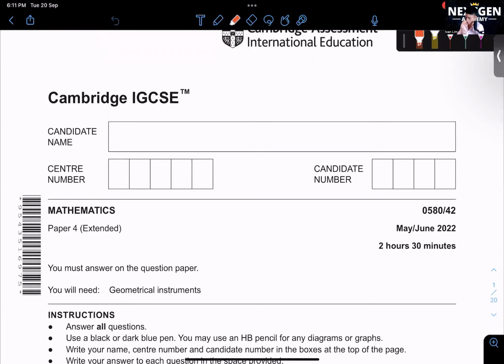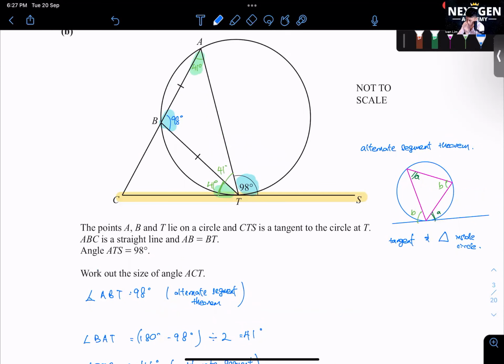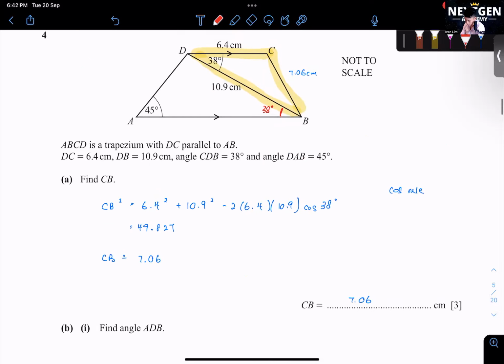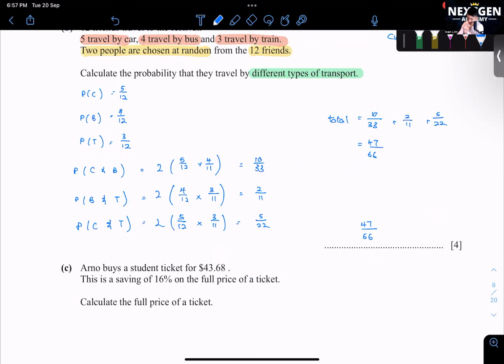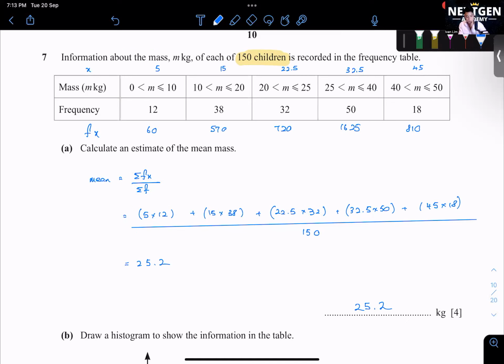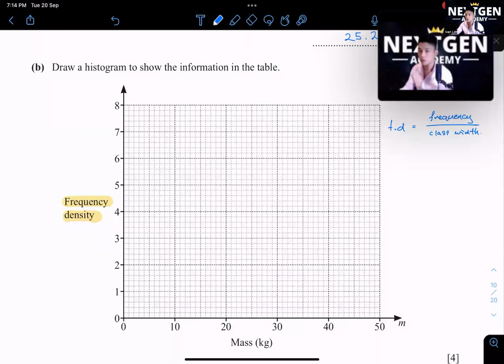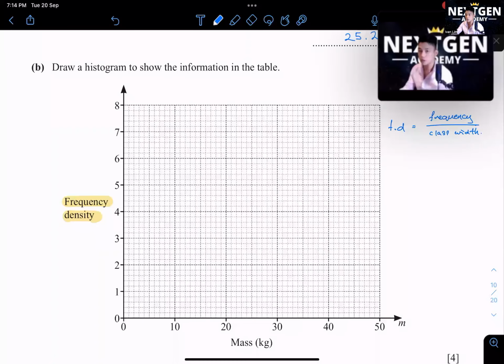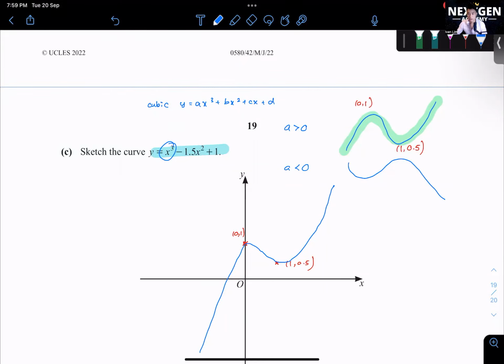0580/42/M/J/22 | Mathematics (Extended) May/June 2022 Paper 42